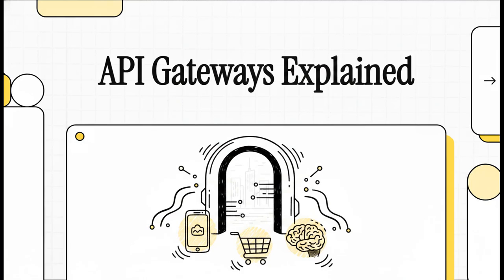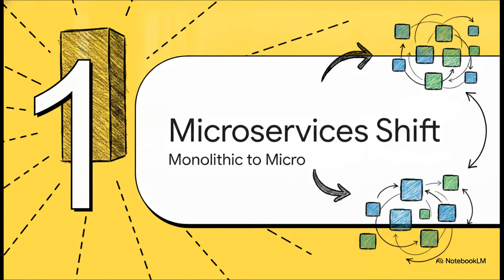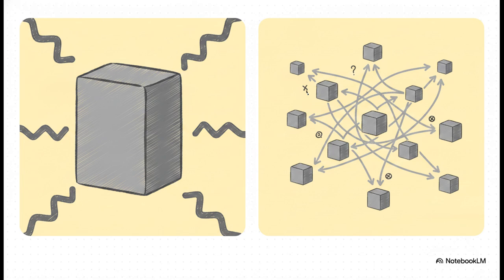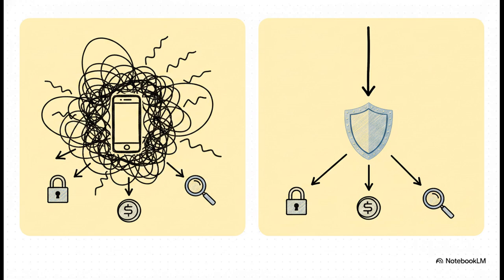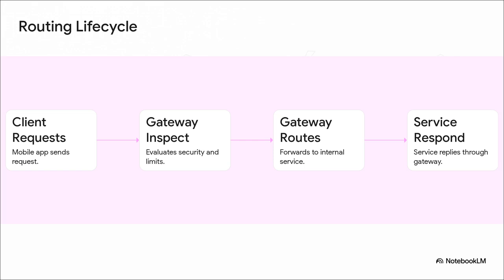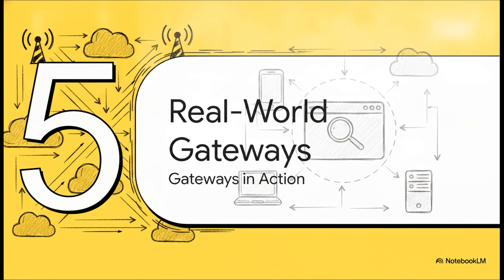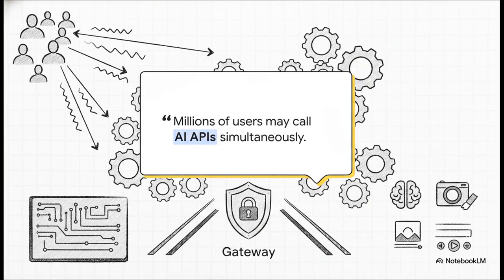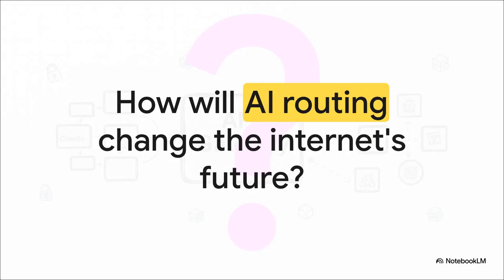API Gateway | The Front Door of Cloud Applications and Modern Distributed Systems | Uplatz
Modern cloud applications rarely operate as a single monolithic system. Instead, they rely on multiple microservices, external APIs, authentication layers, backend services, serverless functions, and distributed infrastructure working together. This is where an API Gateway becomes critical, acting as the central entry point that manages, secures, routes, and controls traffic across modern cloud-native applications.

At Uplatz, we explore advanced cloud architectures, software engineering patterns, and enterprise infrastructure concepts powering modern digital systems. In this video, we break down how API Gateway architecture serves as the front door of cloud applications and why it has become one of the most important building blocks of modern distributed systems.

In this video, you will learn:

• What an API Gateway is and why modern applications need it
• How API Gateway acts as a central entry point for client requests
• Request routing across microservices and backend systems
• Authentication, authorization, and API security management
• Rate limiting, throttling, and traffic control strategies
• Load balancing and request distribution architecture
• API versioning and service abstraction patterns
• Monitoring, logging, and observability for API traffic
• Managing serverless and cloud-native application communication
• Building scalable distributed systems using API Gateway architecture

As organizations increasingly adopt microservices architectures, cloud-native applications, mobile apps, SaaS platforms, AI services, and distributed backend systems, managing communication between services becomes increasingly complex.

API Gateways solve this by providing a centralized layer that handles request routing, authentication, security enforcement, traffic management, service orchestration, protocol translation, monitoring, and backend abstraction — enabling developers to build scalable, secure, and highly manageable cloud applications.

Understanding API Gateway architecture is essential for Cloud Engineers, Backend Developers, Solutions Architects, DevOps Engineers, Software Engineers, Platform Engineers, Enterprise Architects, and professionals building scalable cloud-native applications.